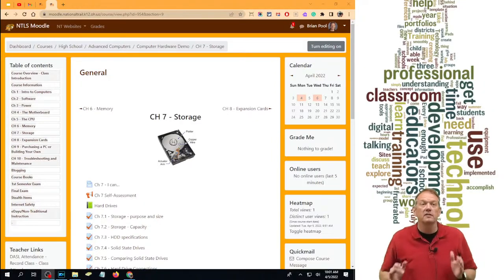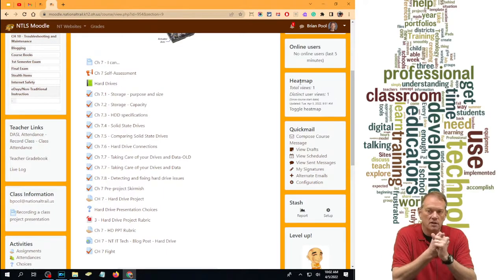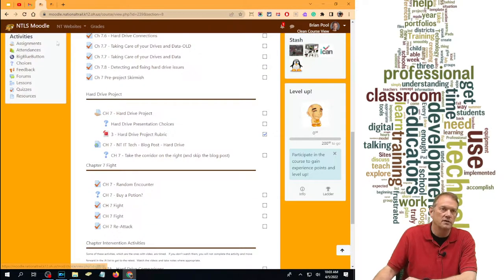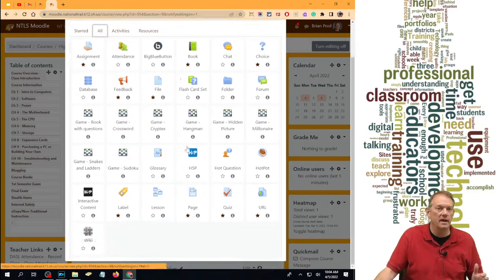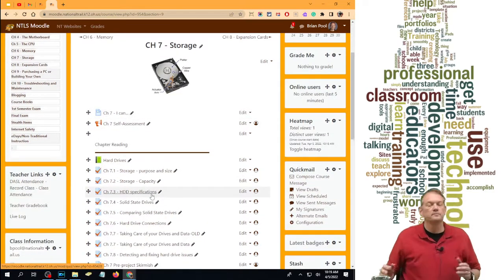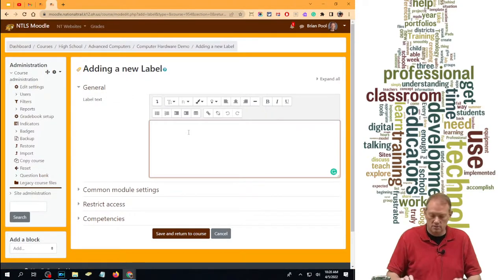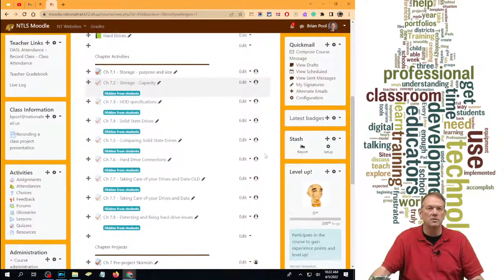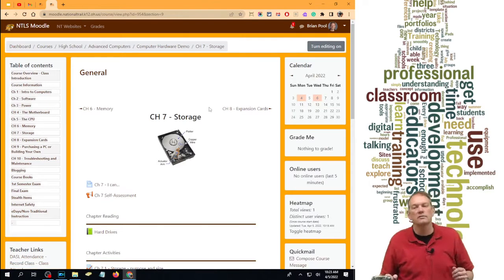Moodle - Organizing within a section